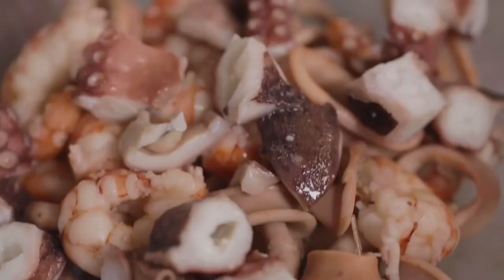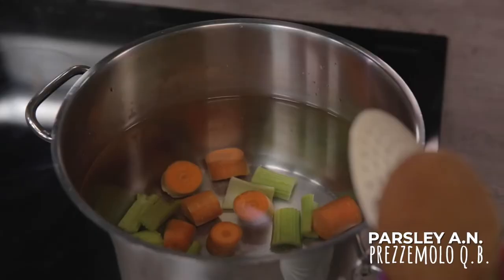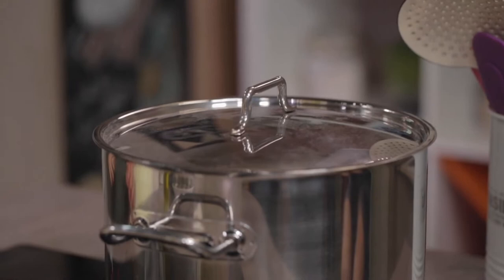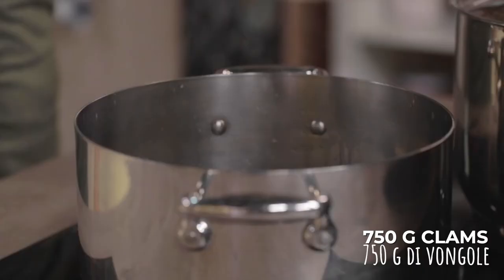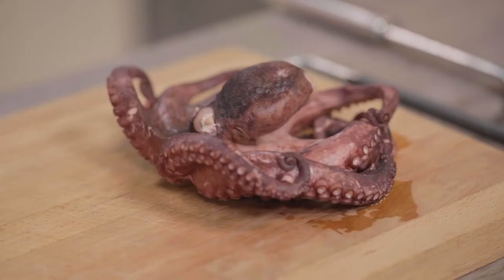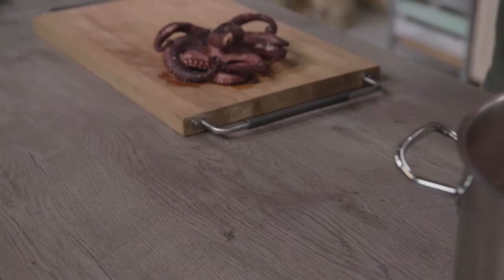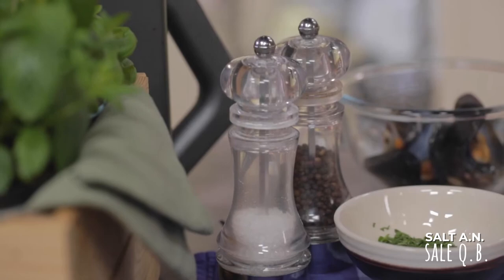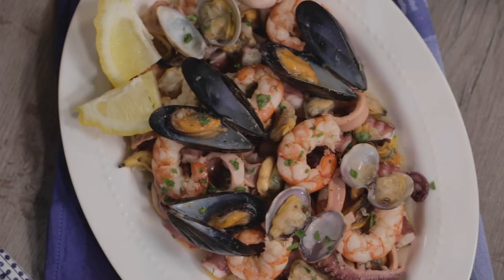SEAFOOD SALAD - Original Italian recipe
Seafood salad is an evergreen of Italian cuisine: it's perfect when friends come over for dinner, for Sunday lunch with your loved ones and even for a special occasion. Just fresh seafood and a simple citronette and the game is done! Buon appetito!

Mussels 1 kg
Clams 750 g
Prawns 500 g
Octopus 700 g
Squids 400 g
Carrots 2
Parsley a.n.
Garlic 1 clove
Pink peppercorns 2
Black peppercorns 2

DRESSING

Lemon juice 40 g
Extra-virgin olive oil 40 g
Parsley a.n.